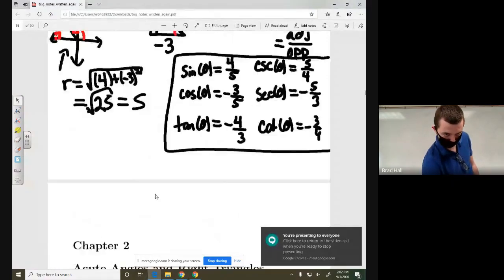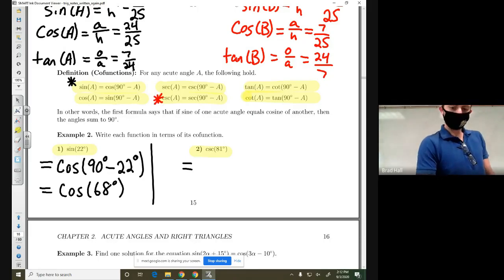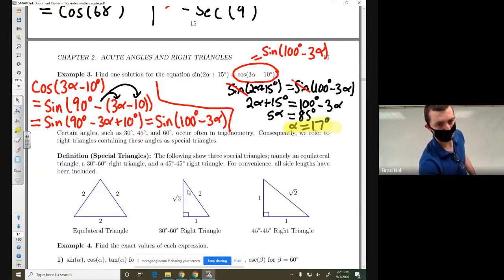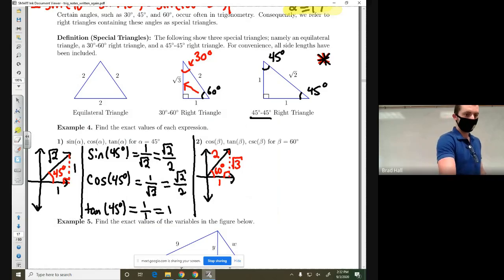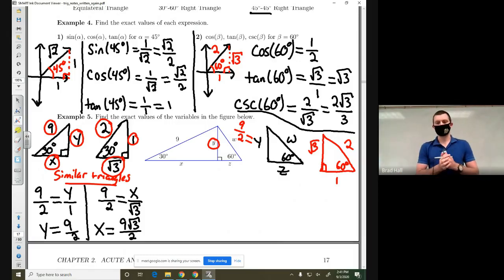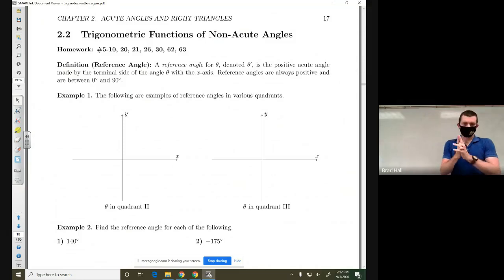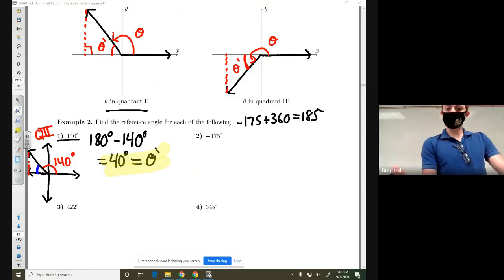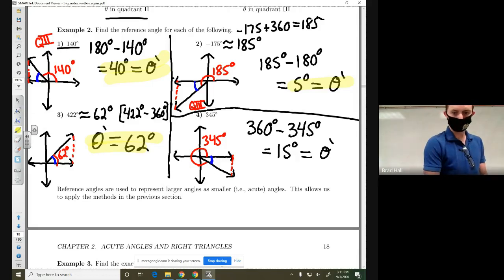Math 162 Section 07F - September 3, 2020